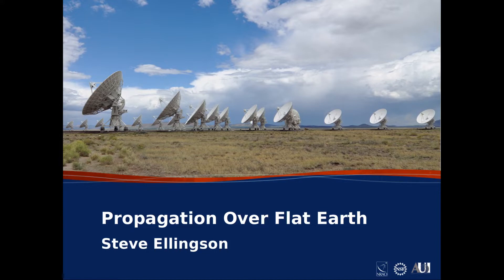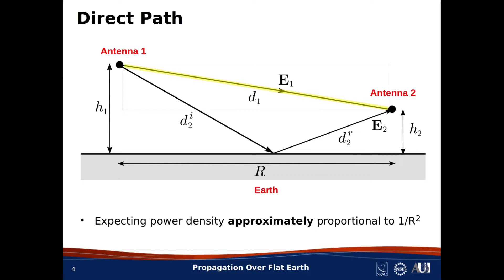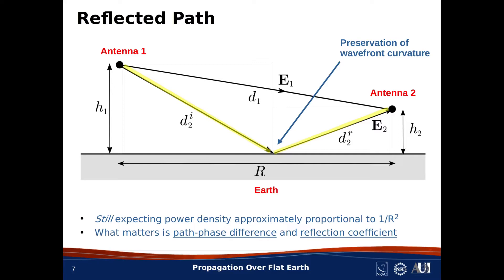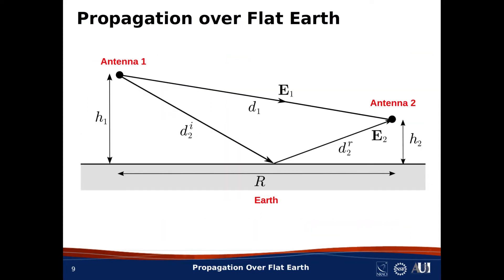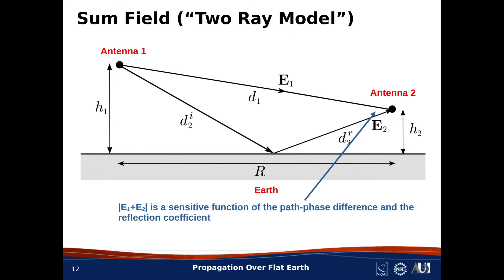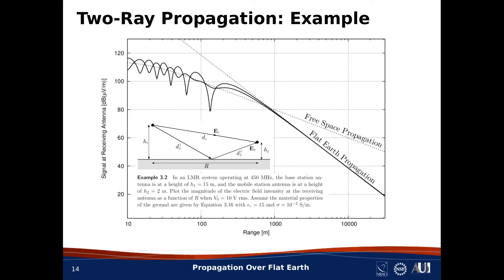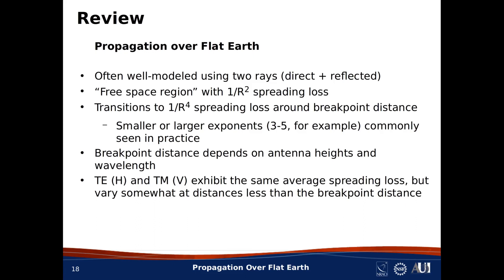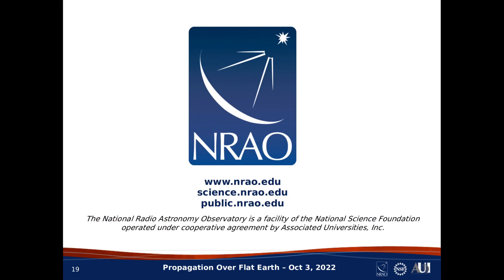#159: Propagation Over Flat Earth